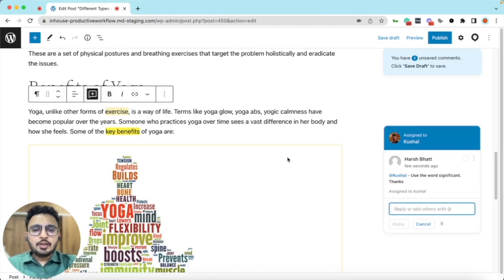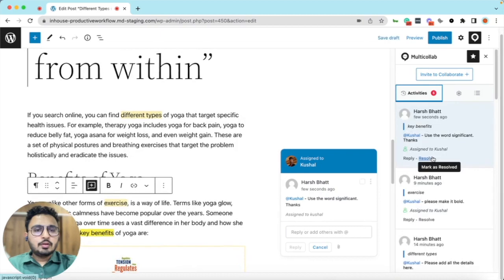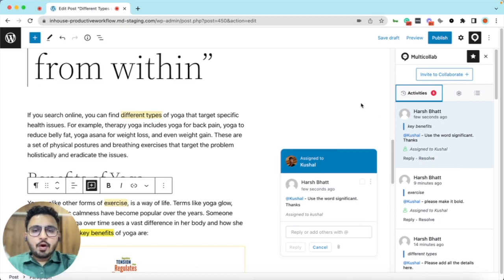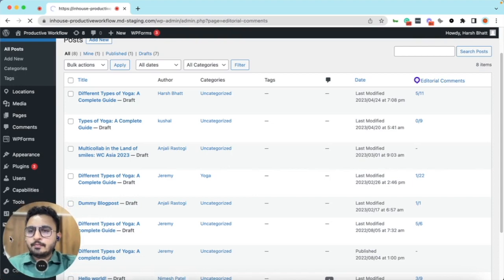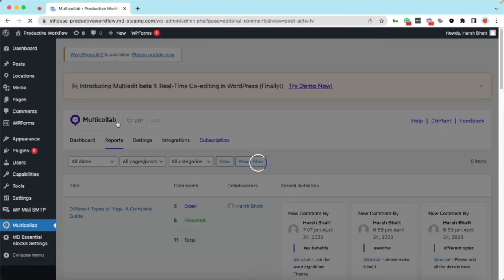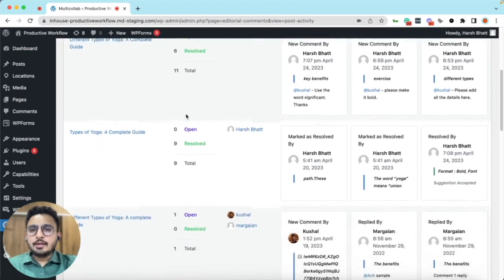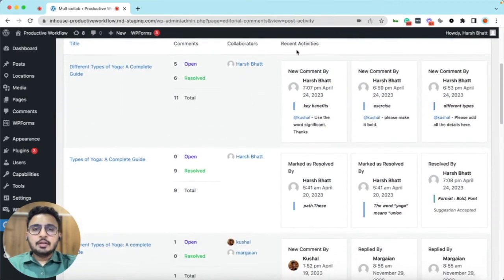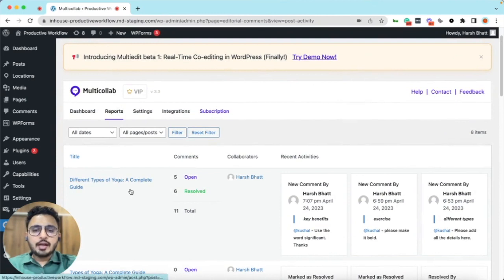How to keep A Tap on Collaboration Activities using Advanced reports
Find out how to keep track of your team's collaboration activities with our advanced reporting feature.

In this video, learn how to use advanced reports to stay on top of collaboration activities and make sure everyone is on the right track.

— 24 hours Support Guarantee!